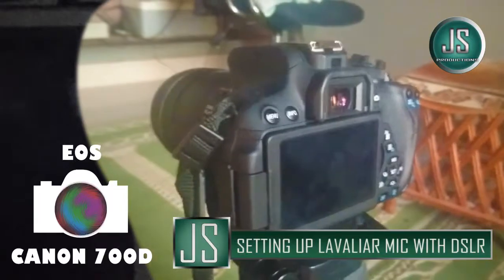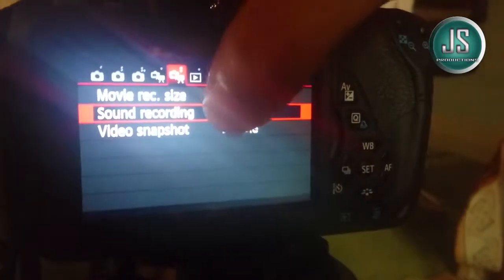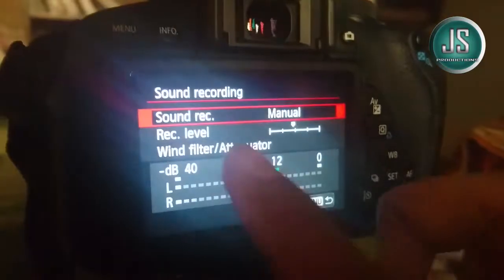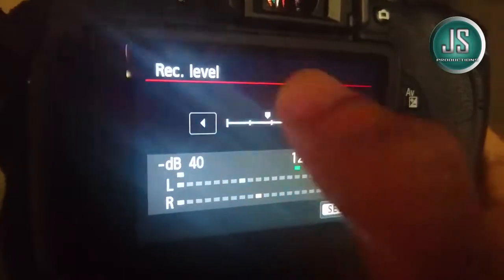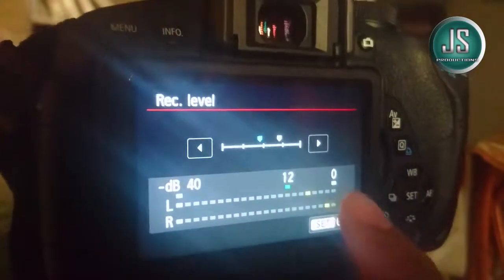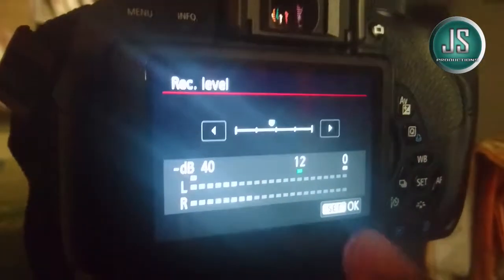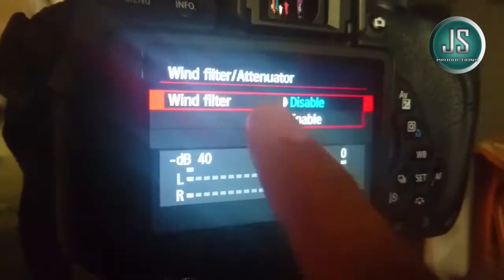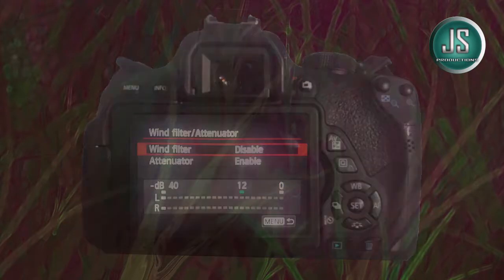Essential Audio Tips: How to setup Wireless Lavalier Mic for any DSLR?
In this tutorial, I will teach you how to connect "BOYA" Lavalier Microphone. Also you will learn the audio level settings in DSLR.
For this tutorial, I have used CANON DSLR EOS 700D.